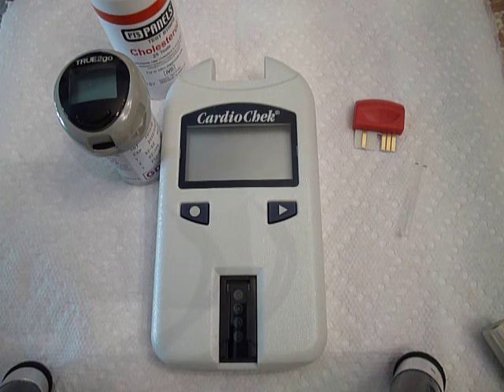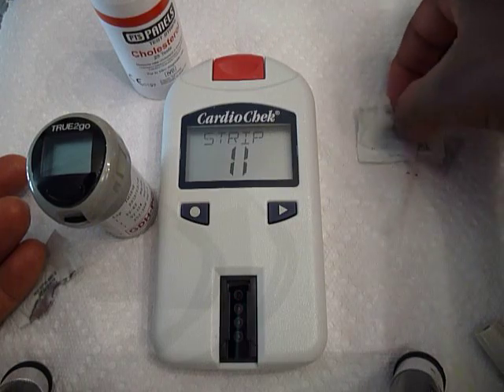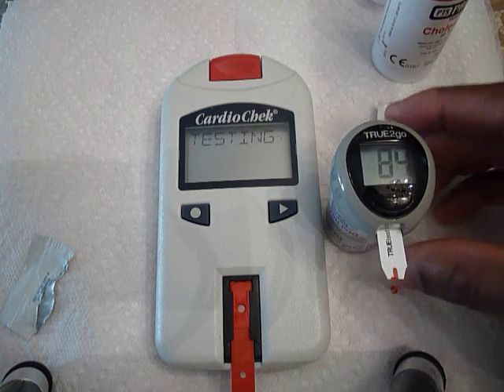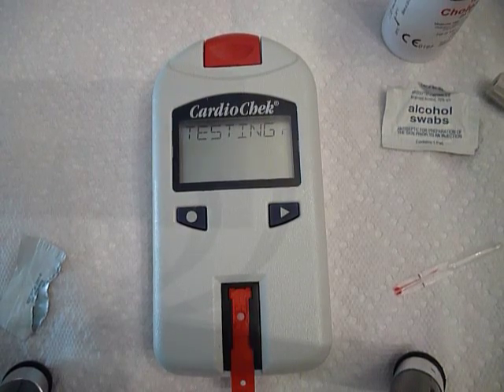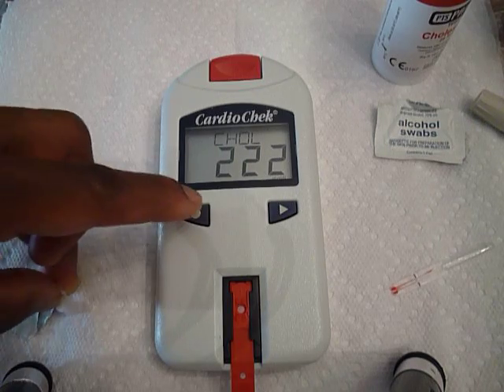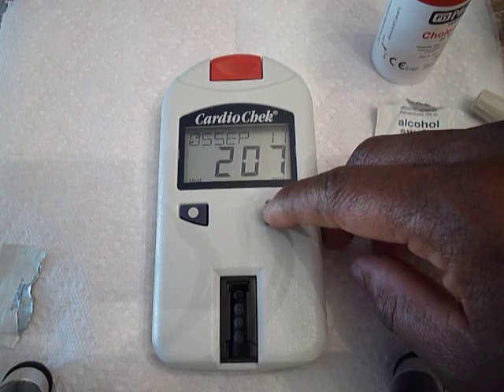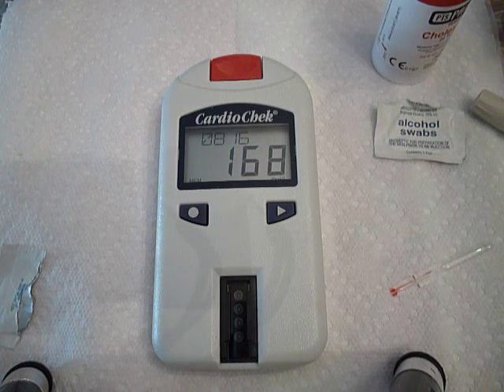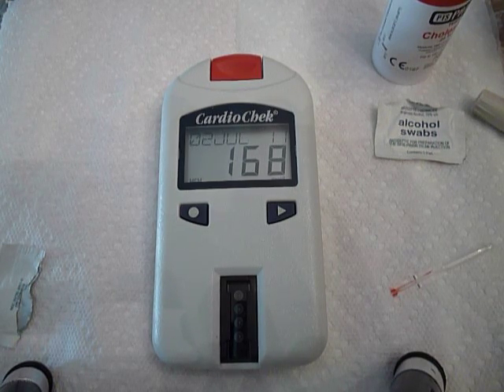CardioChek and True2Go Demonstrations: WARNING -VIDEO CONTAINS BLOOD LETTING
This is a demonstration of my CardioChek and True2Go blood testing machines. The CardioChek allows you to monitor cholesterol, HDL cholesterol, cholesterol, tricglycerides, LDL cholesterol. The True2Go unit allows you to monitor blood glucose levels.